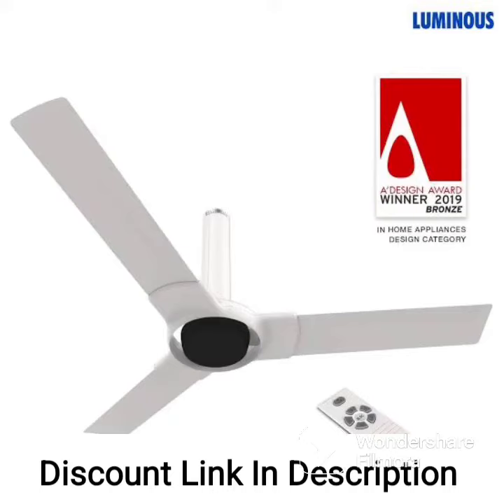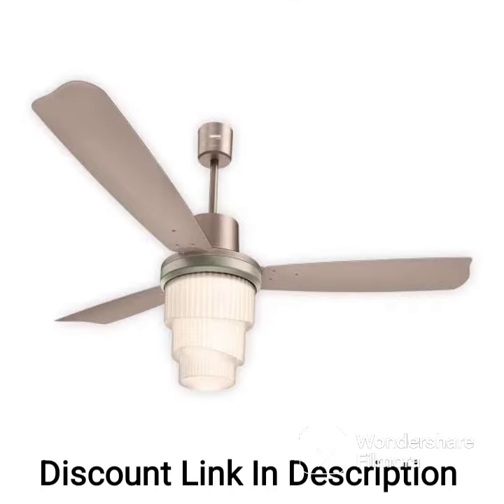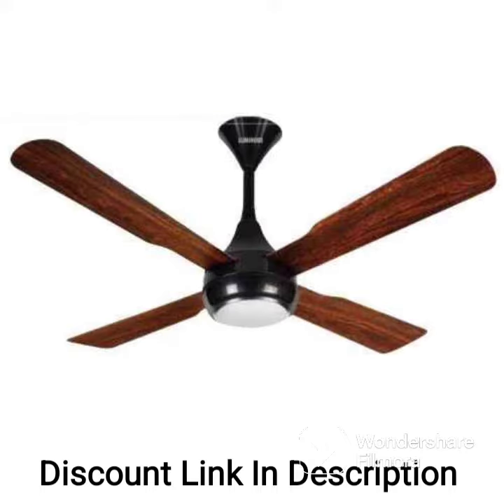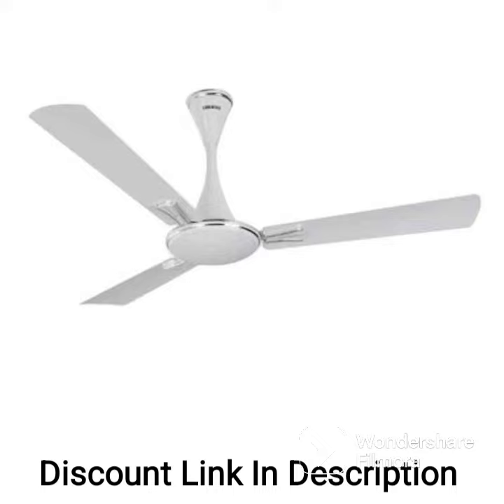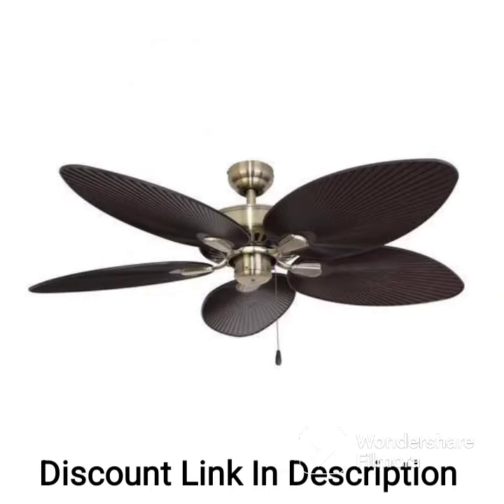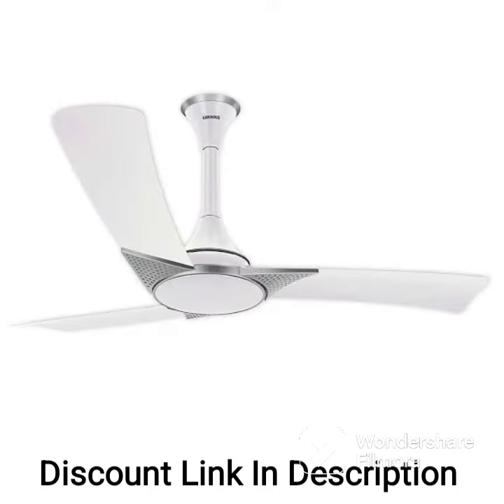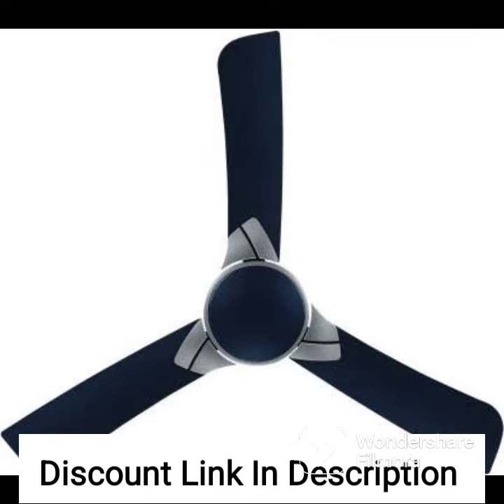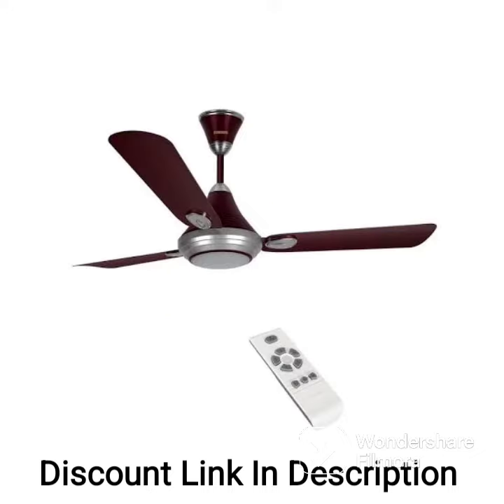Luminous Pinnacle - Standard 1200mm/78 Watt ceiling fan for home and office (Mint White)